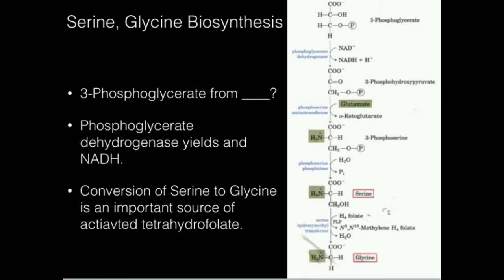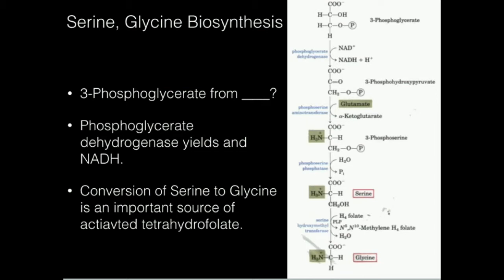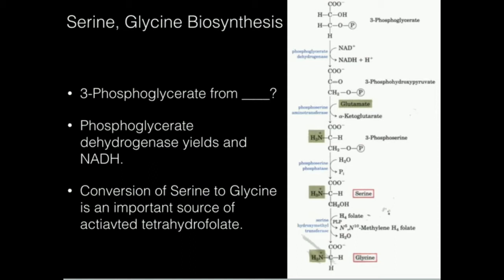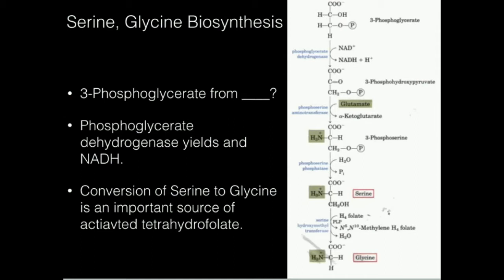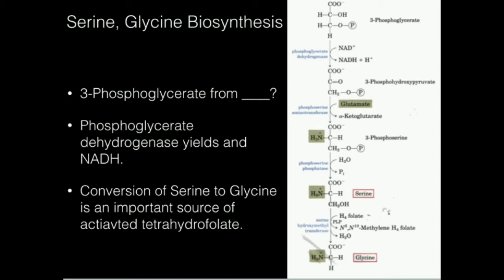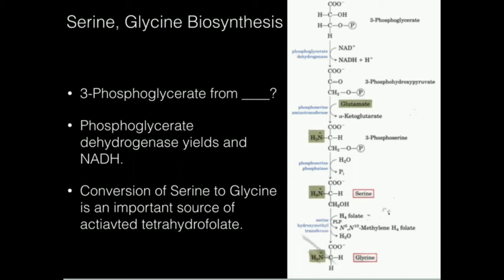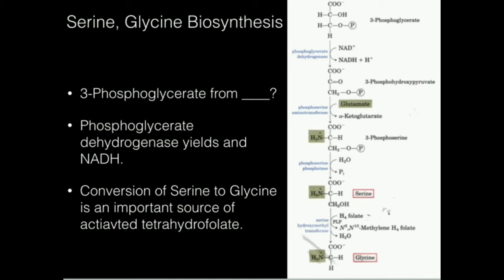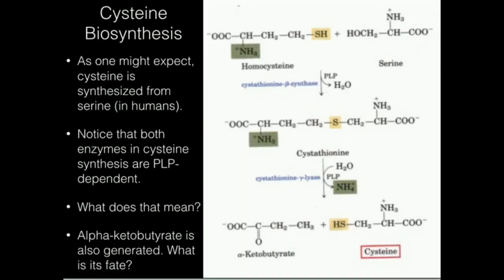Serine, Glycine Biosynthesis